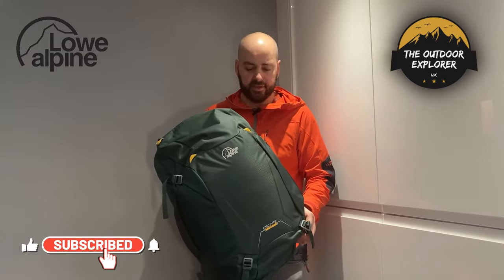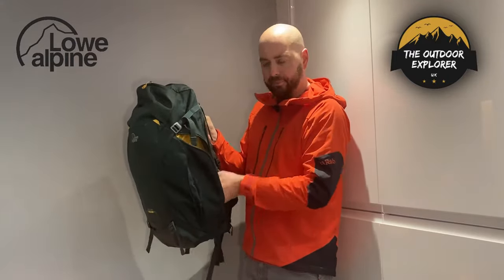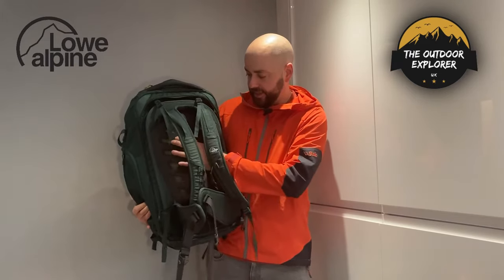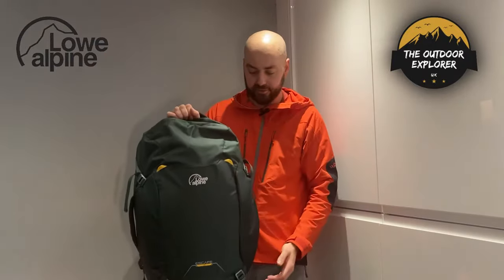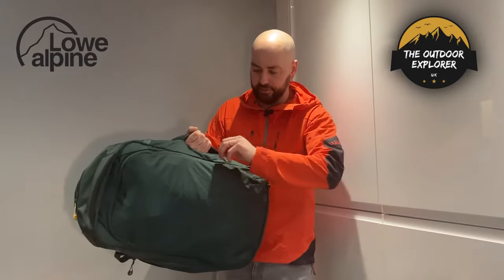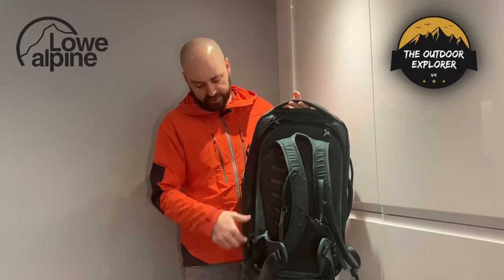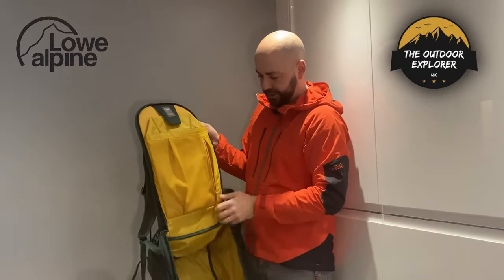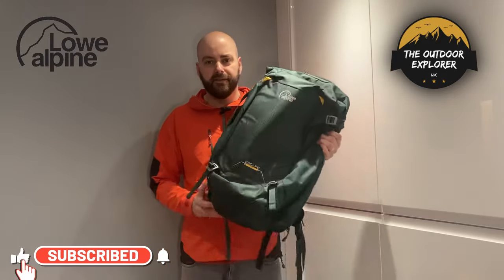The Ultimate Outdoor Gear Bag For 2022 ? Lowe Alpine Escape Backpack Range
Lowe Alpine Escape 45 Unisex Backpack
City hopping, short-haul flights or European Interrailing? Whatever adventure travel means to you, the Escape 45 backpack is built to handle the job.

The Lowe Alpine Escape 45 travel backpack makes life on the move a pleasure. It includes a stowable harness with integrated travel cover for easy handling on planes and trains, plus an expandable pleat in the side pocket for the stowage of a water bottle. For optimum comfort when fully loaded, it uses the Air Contour+ carry system with adjustable hip belt and sternum strap, as well as side and top handles for a suitcase-style carry. With rear book-style opening for better access and increased security, plus tamper-proof double zips, metal buckles and dedicated pockets for a 15-inch laptop and a passport, the cabin-compatible Escape 45 is tailor-made for a snag-free getaway.

Whether embarking on a work trip or jetting off on a short-haul adventure, the Lowe Alpine Escape 45 cabin backpack enables you to do it with ease, comfort and security.

Key Specs

Volume:45 ltr
Weight:1.26kg / 2lb 12oz
Back System:Air Contour+

Features

Sternum strap
Fits within EU carry-on dimensions
Compression straps with metal buckles
Zipped top pocket with key clip
Large zipped rear entry for easy access
Laptop compatible sleeve (15") with organisation
Internal passport pocket
Stowable harness
Expandable side pocket with internal mesh pocket
Top and side grab handles
Front lash points
Forward pull hipbelt adjustment